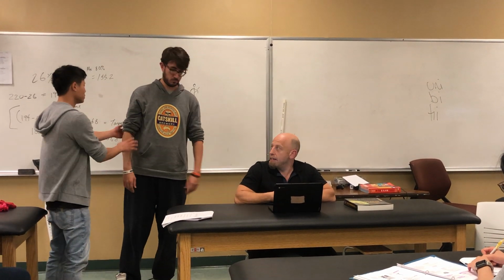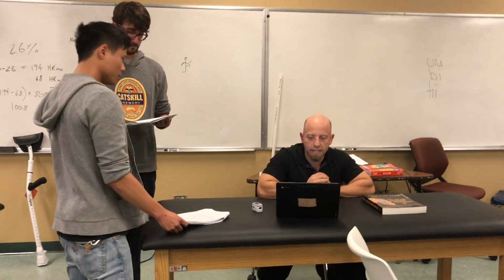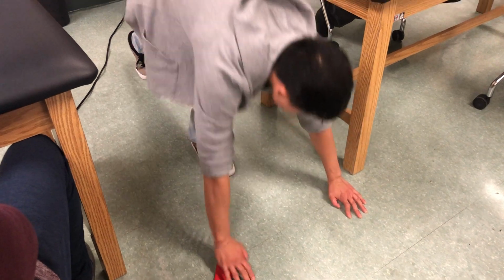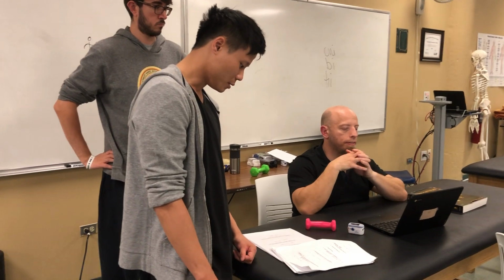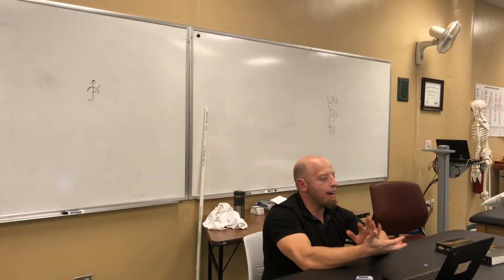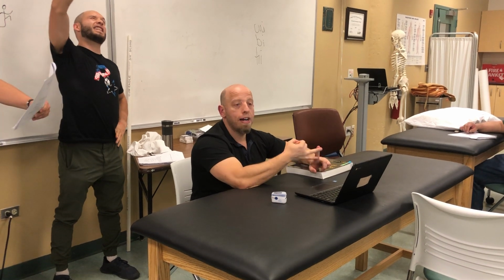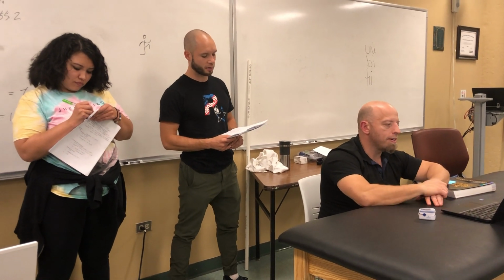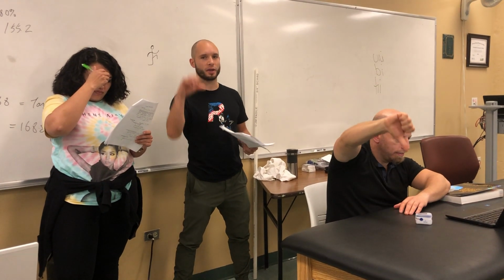Shoulder Lab Ortho